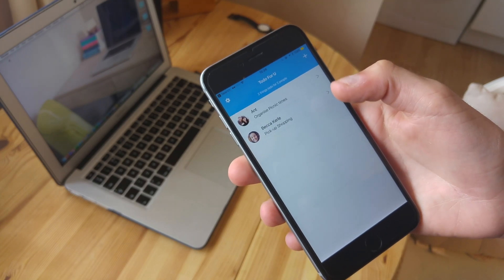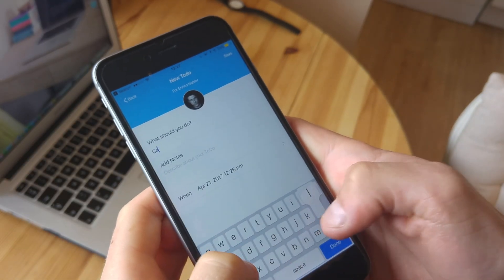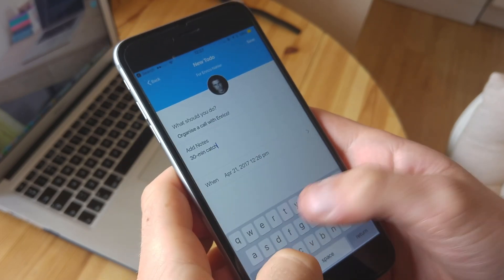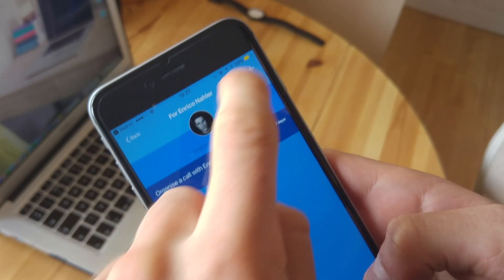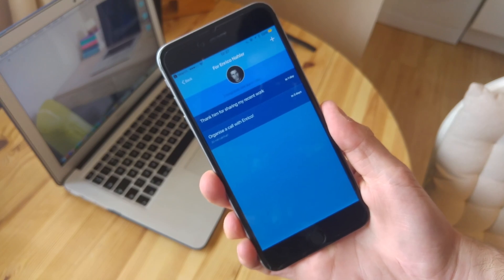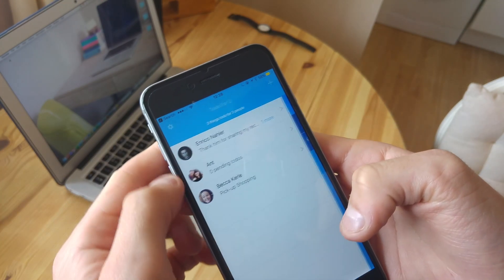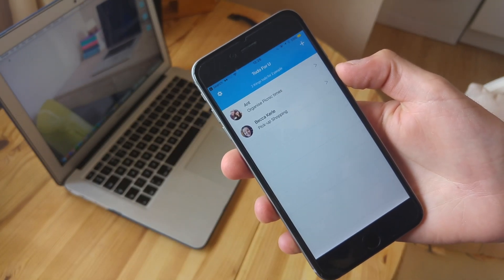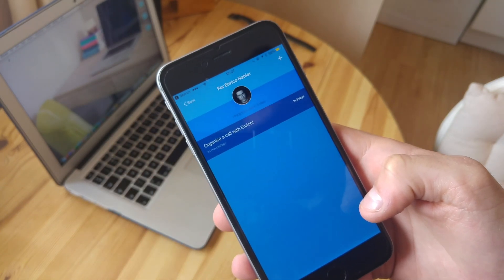The to-do list for others | ToDoForU App Review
Today's video is a review of a new kind of to-do list application!

With excellent advanced to-do list resources and the more lighter reminder experiences out there, finding time to focus on doing tasks for others is important. I grabbed some time to review TodoforU.

TodoforU is simple. Nothing too shiny, but providing you with a way to add to-dos to a list but focused around other people. Add to-dos for each person that's important to you.

// DOWNLOAD TODOFORU

// MUSIC

// ABOUT ME